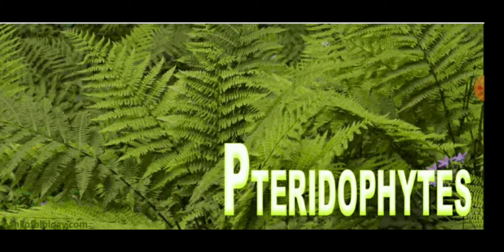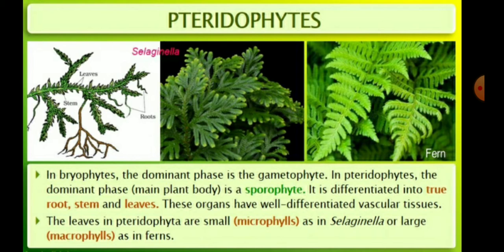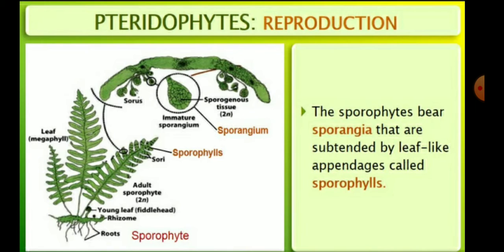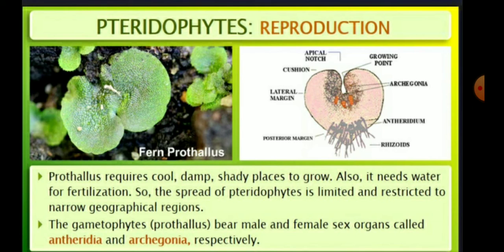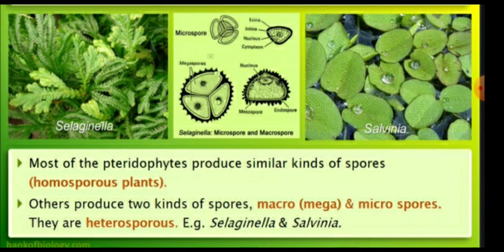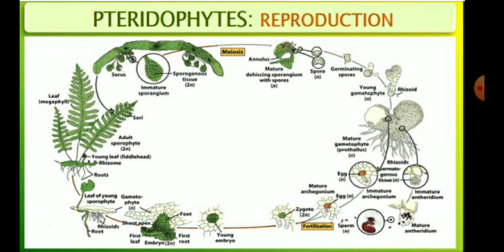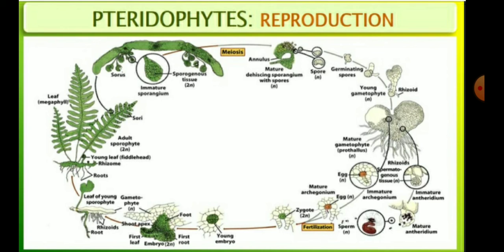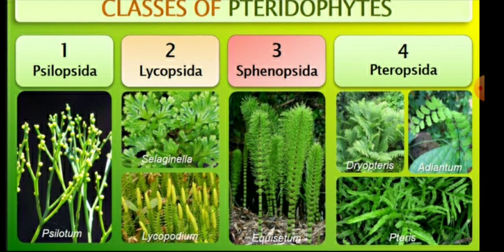Class XI Biology Ch-3 Plant Kingdom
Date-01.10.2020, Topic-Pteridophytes